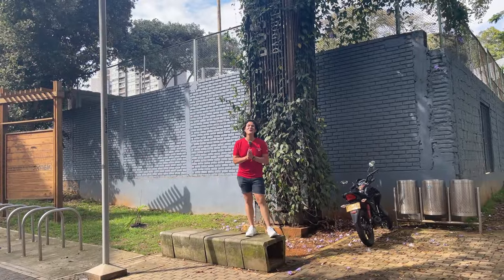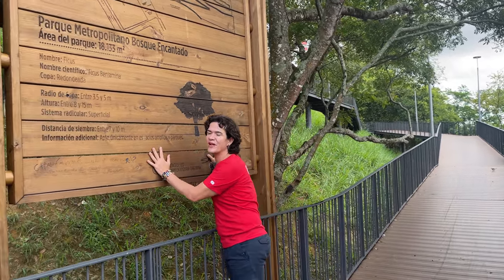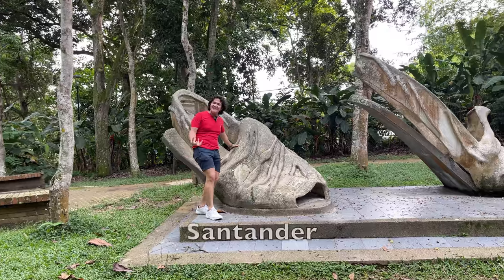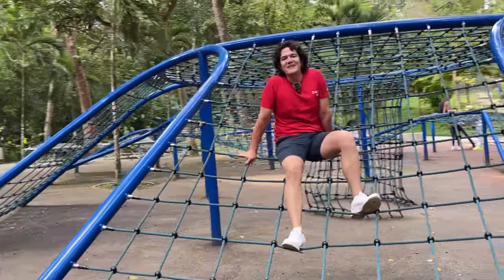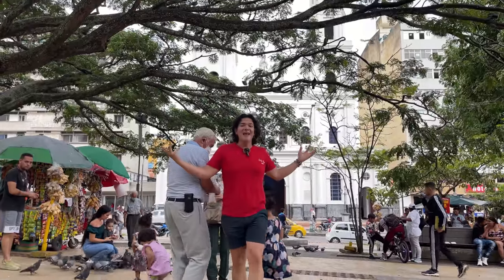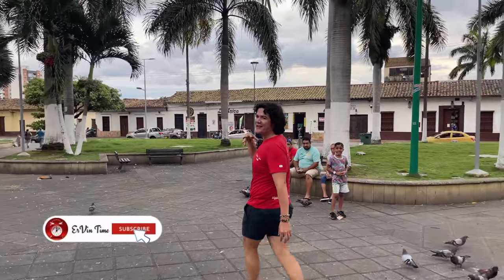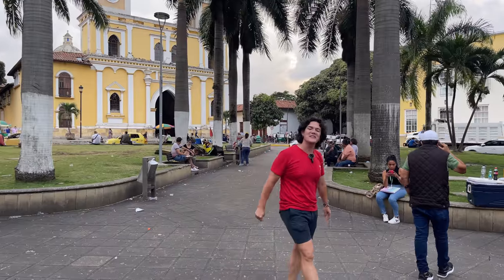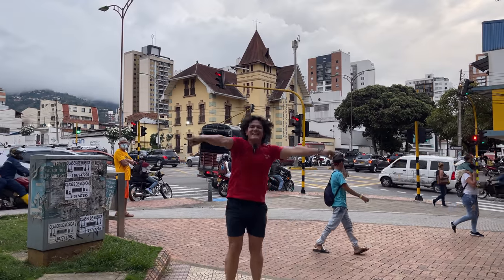My Favourite Parks from Bucaramanga - Colombia (English)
This video shows in my opinion the best parks of the most beautiful city in Colombia, my city, Bucaramanga.